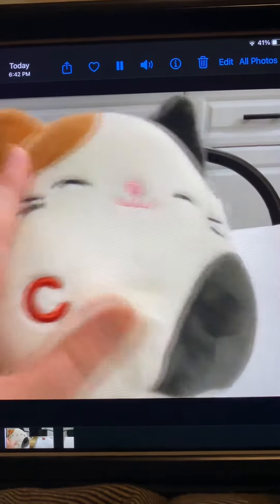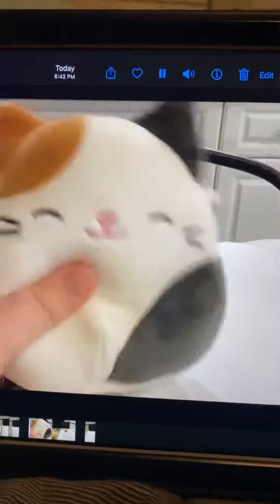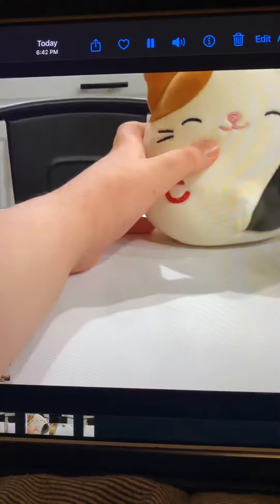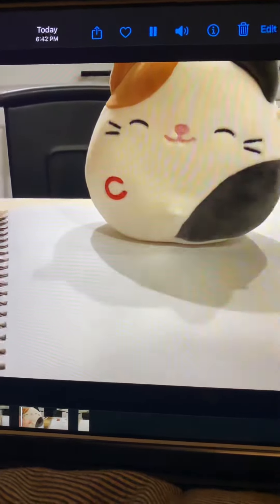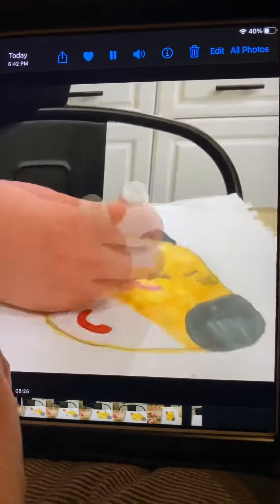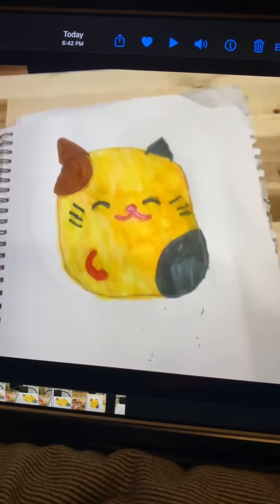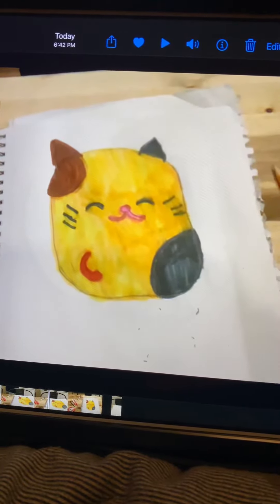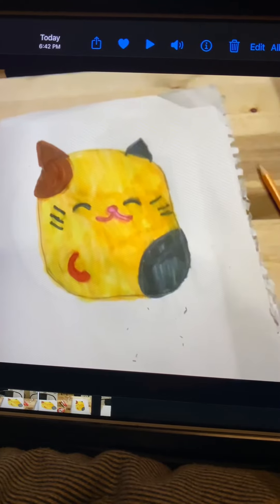Drawing& Coloring of squish mellow the cat the name of cat is cam!!! Subscribe to me please!!!!